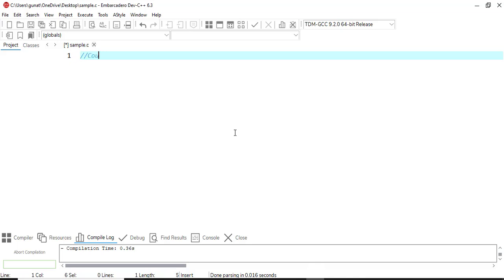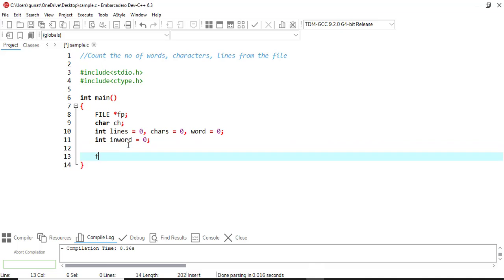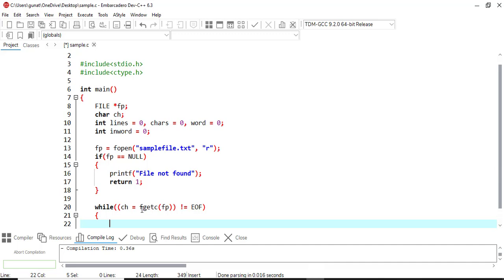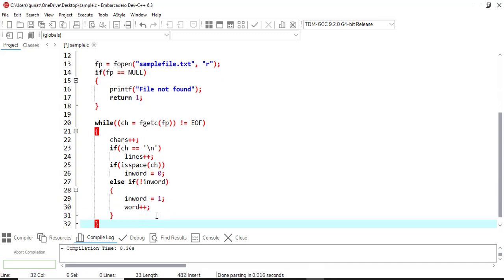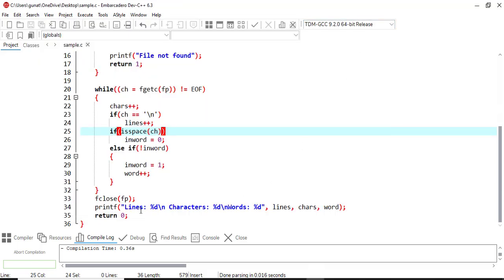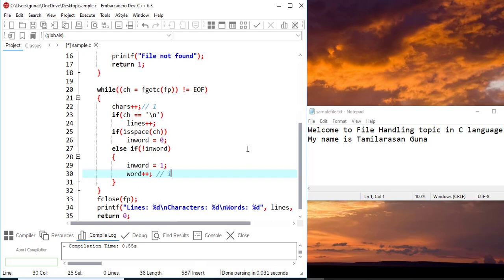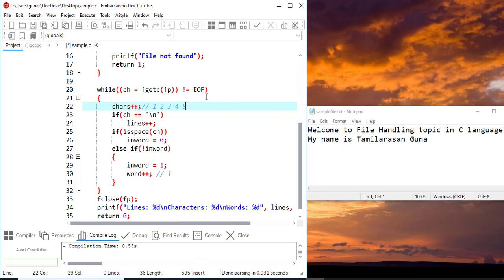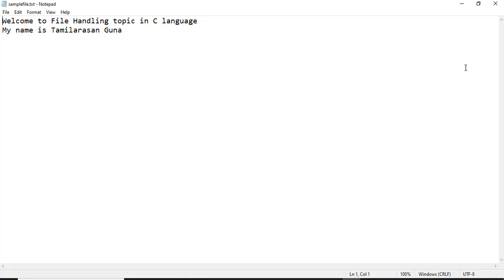File Handling in C | Count Words, Lines, and Characters in a File | C Tutorial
In this video, learn how to analyze a text file using C file handling concepts!
We’ll write a program to open a file, read its contents, and count the number of characters, words, and lines using simple logic and loops.

✅ What you’ll learn:

Reading a file using fopen() and fgetc()

Counting words, lines, and characters

Handling spaces and newline characters

Displaying file statistics on the console

Step-by-step explanation of logic and code

🎯 A perfect mini-project to understand real-world applications of file handling in C!

CProgramming FileHandlingInC CountWordsInFile CountLinesInFile CountCharactersInFile LearnC CodingForBeginners In this video, you’ll learn about Dynamic Memory Allocation (DMA) in C programming — how to allocate and manage memory at runtime using library functions. Perfect for beginners who want to understand how memory works in C!

Difference between Static and Dynamic Memory

malloc(), calloc(), realloc(), and free() functions

Memory representation and pointer usage

Real-time examples and visual explanation

💡 By the end of this video, you’ll be able to create flexible programs that allocate memory as needed and prevent memory wastage!

📘 Topics Covered:

Syntax and examples of malloc(), calloc(), realloc(), and free()

Difference between malloc() and calloc()

Memory deallocation and avoiding memory leaks

DMA in 1D and 2D arrays

Pass and Return Arrays using Dynamic Memory

Call by Reference in C

Structures and Unions in C